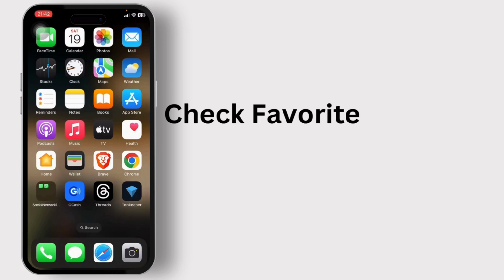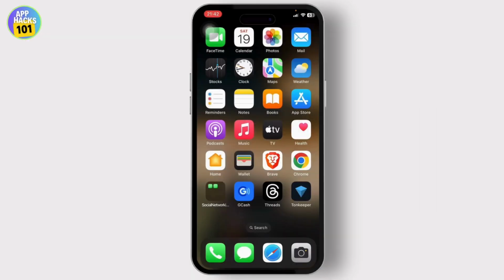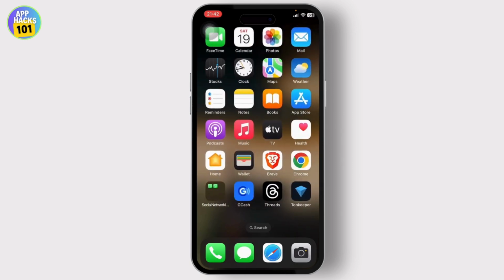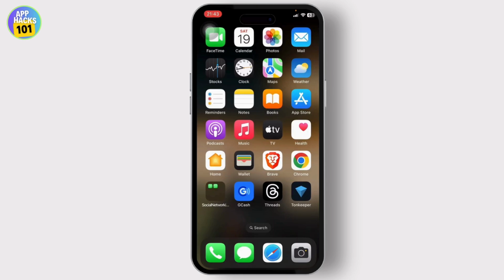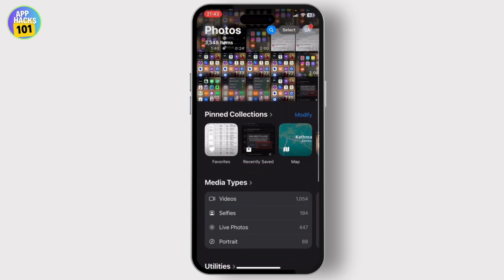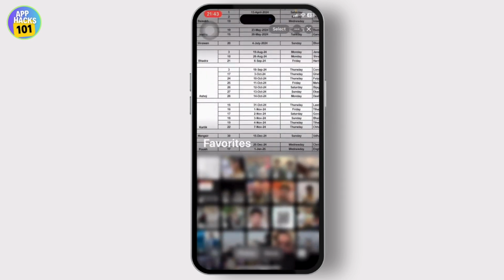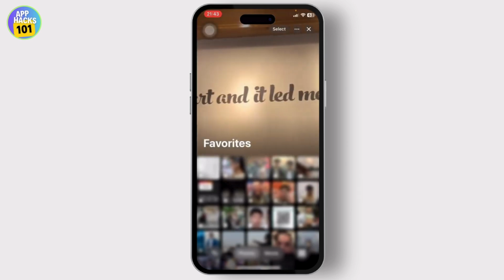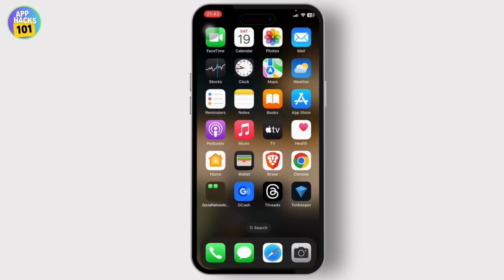How to Check Favorite Photos in iPhone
Learn how to check favorite photos in iPhone quickly and easily with this step-by-step tutorial. Whether you're organizing your gallery or just want to find your most cherished memories, this video has you covered!

In this video, you'll discover how to check favorite photos on iPhone with iOS 18. You’ll also learn how to find and view your favorite photos and videos in just a few simple steps.

0:15 Step 1: Accessing the Photos App
0:35 Step 2: Viewing Favorite Photos and Videos